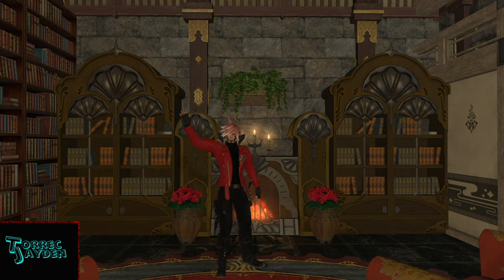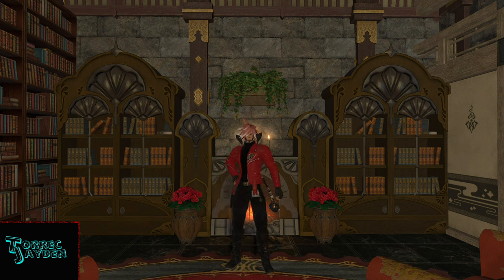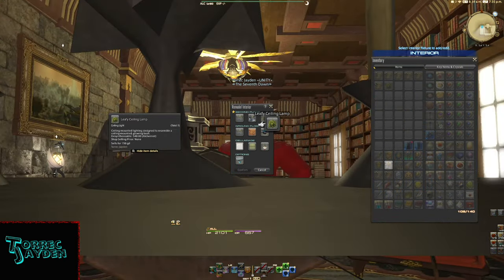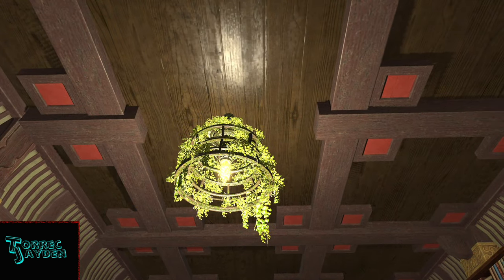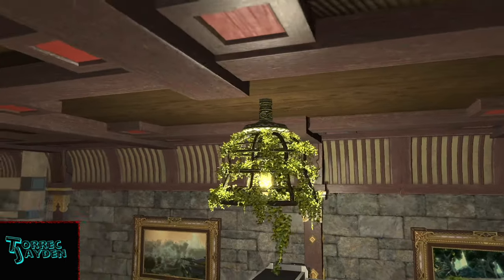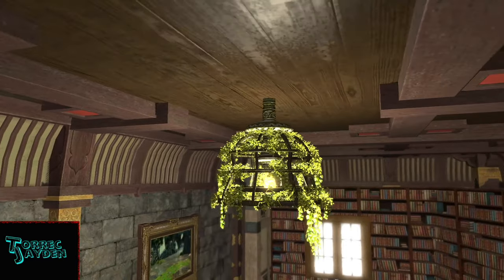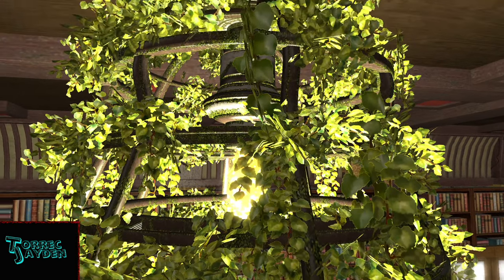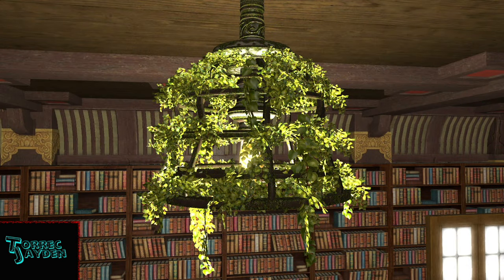Leafy Ceiling Lamp Housing Item